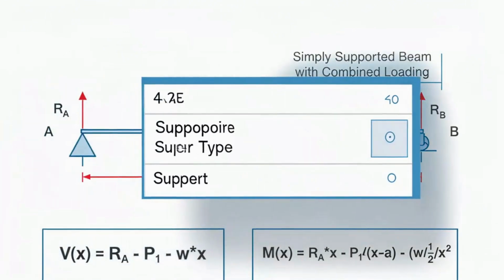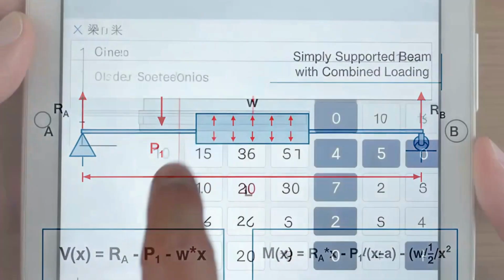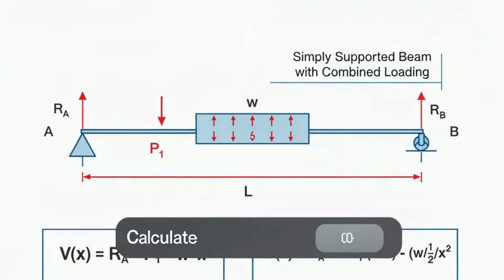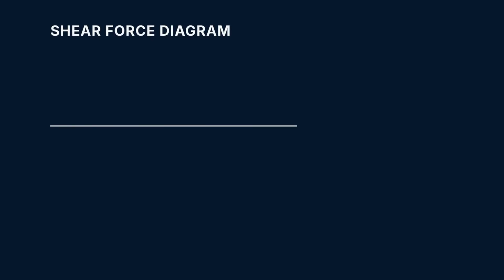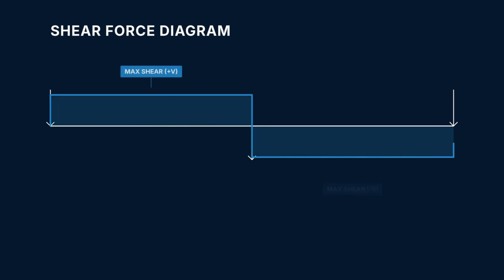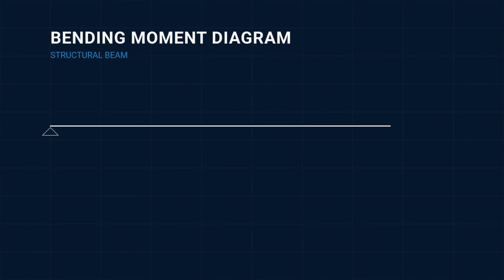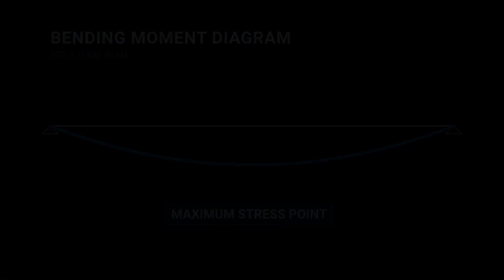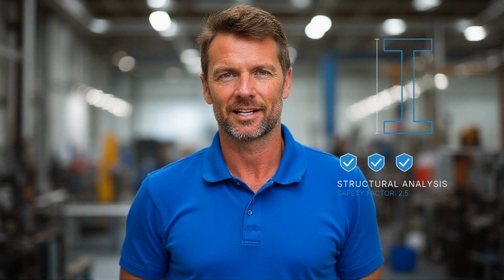Shear Force and Bending Moment Diagram Generator Calculator — How to Use It | Engineering Tool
How to use the Shear Force and Bending Moment Diagram Generator — an interactive engineering tool for engineering calculators problems.

The Shear Force and Bending Moment Diagram Generator calculates and displays the internal forces along a beam under various loading conditions.

Let's look at the inputs. First, we have the Support Type dropdown menu. You can choose between Simply Supported, Cantilever, or Fixed-...